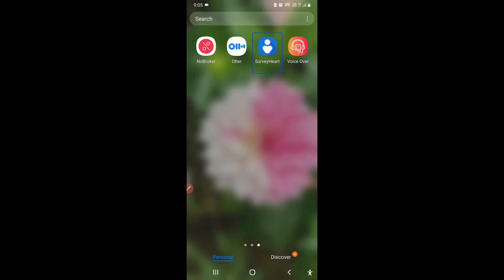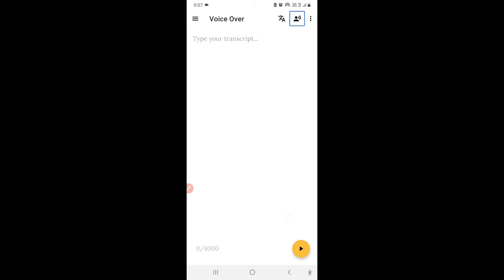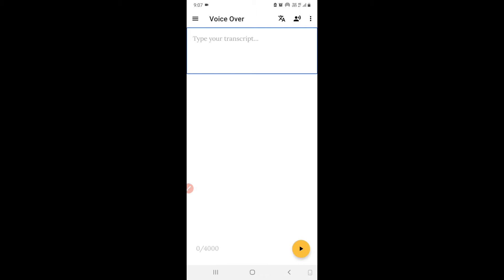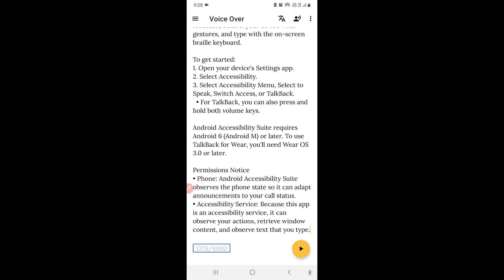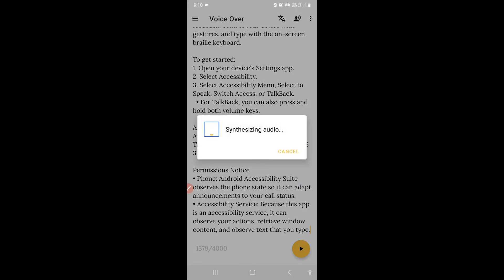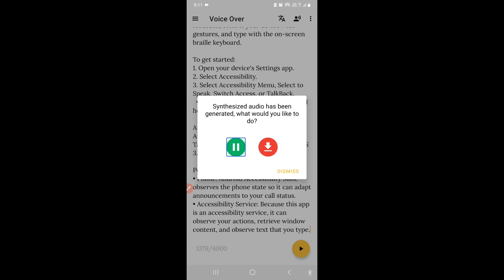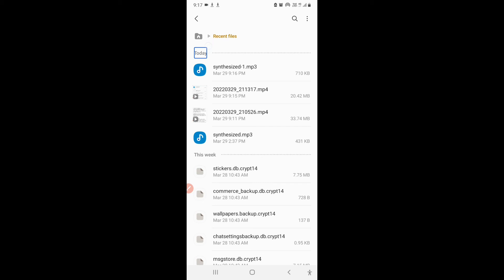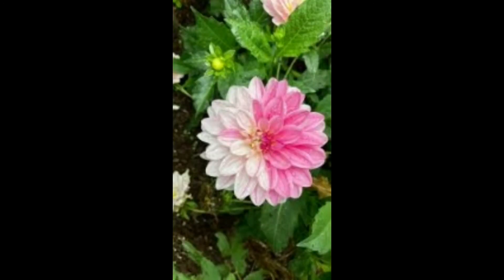best text to speech converter and has human like voices for blind users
Generate unlimited human-like text to speech with Voice Over